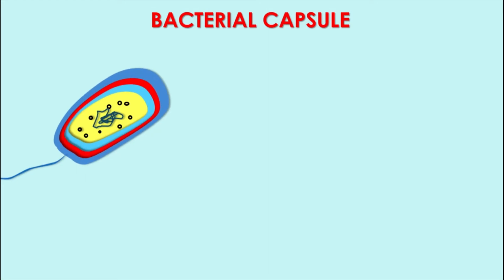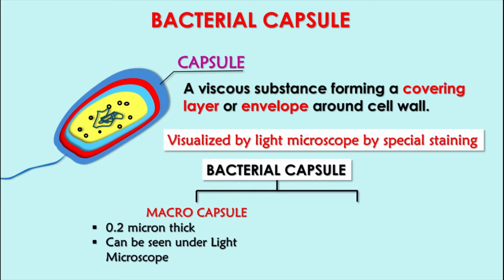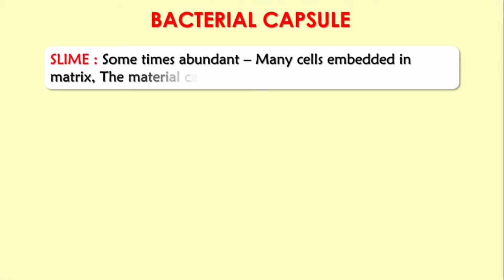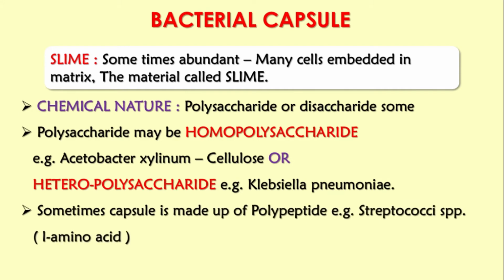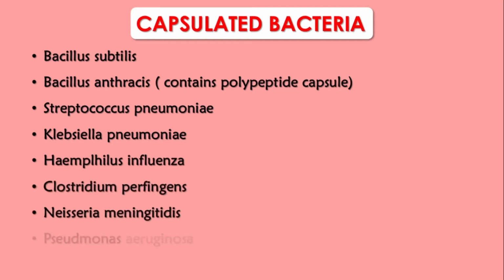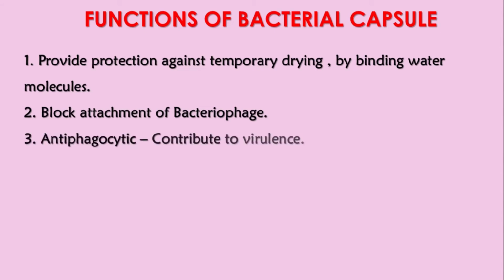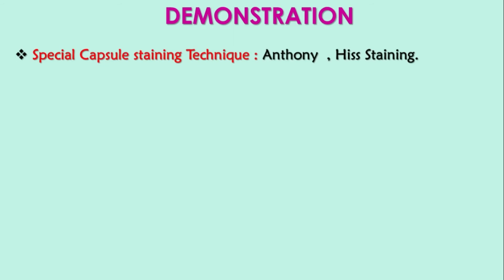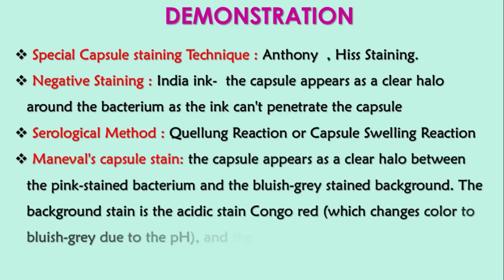STRUCTURE OF BACTERIA | BACTERIAL CAPSULE | MICROBIOLOGY | B.Sc. Microbiology | B. Pharm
GIVE YOUR SUGGESTIONS IN THE COMMENT BOX